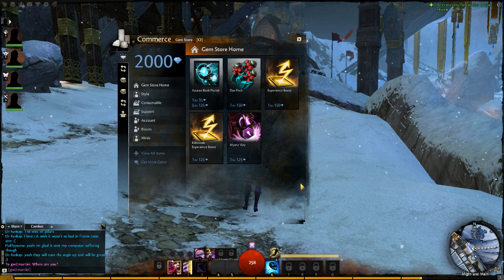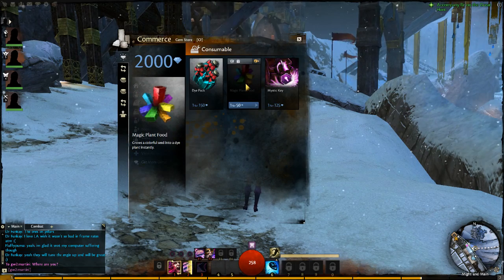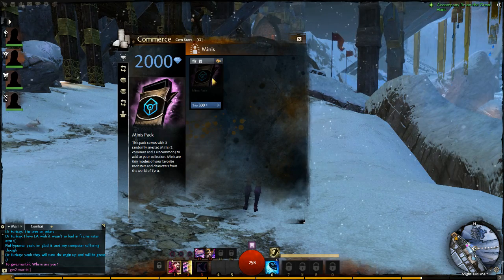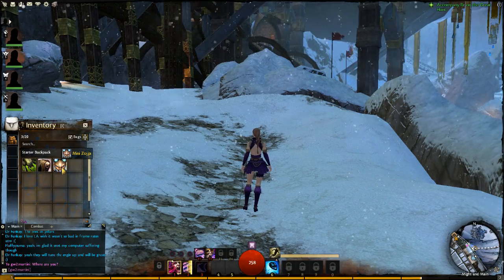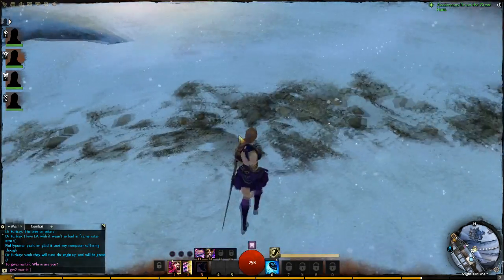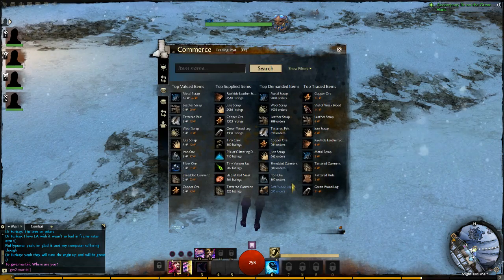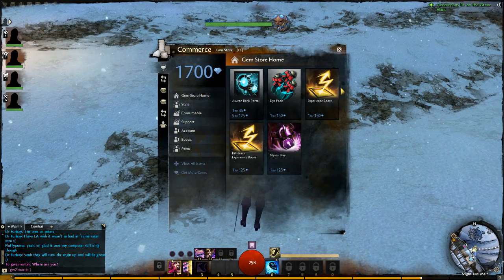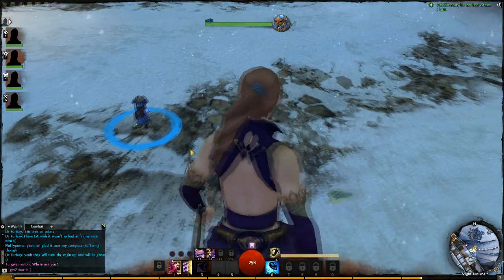Guild Wars 2 Commerce Tab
I have a look at the commerce tab, a place for the gem store, trading post and more!
It looks like a great on the go system. I buy a pack of 3 Miniatures and get a very special one! :)

©ArenaNet & NCSoft